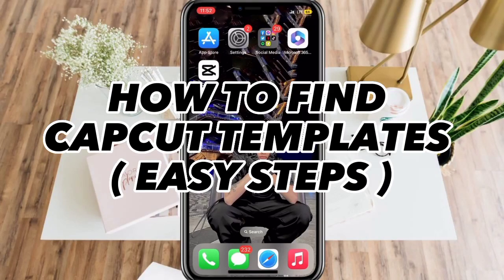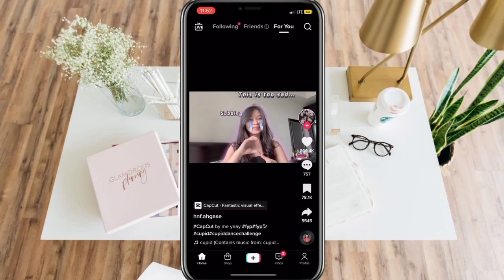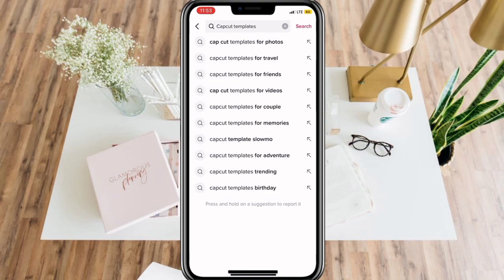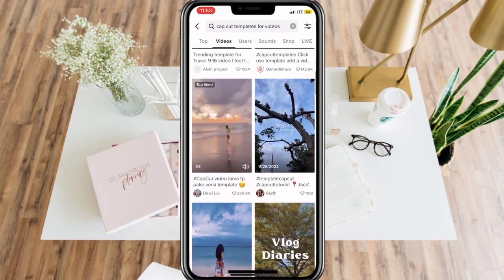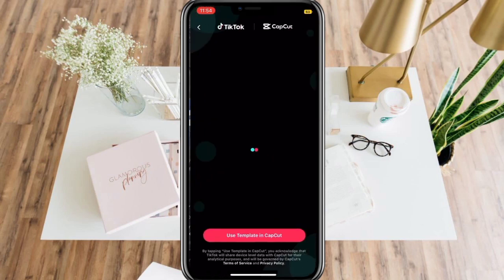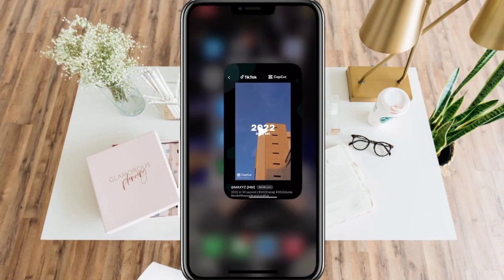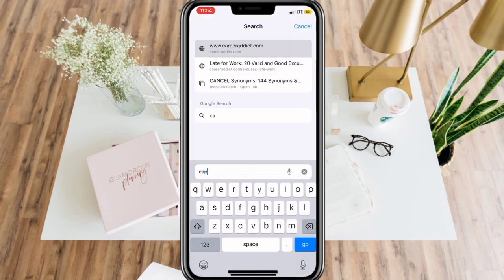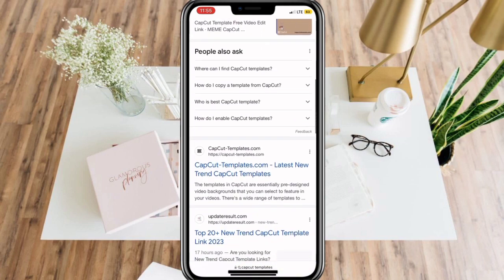How To Find CapCut Templates (EASY STEPS)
How To Find CapCut Templates

Looking to take your CapCut video editing game to the next level with pre-made templates, but not sure where to find them? Look no further than this informative tutorial video! Our expert guide will show you exactly how to find and use CapCut templates to create stunning videos in no time.

We'll walk you through the process of accessing the template library within the CapCut app, where you'll find a wide range of professionally-designed templates for various video styles and themes. Plus, we'll share some tips and tricks for customizing these templates to suit your own unique vision and style.

Whether you're a beginner or a seasoned CapCut user, this video has everything you need to start using templates to create amazing videos with ease. So why wait? Tune in now and start exploring the exciting world of CapCut templates!